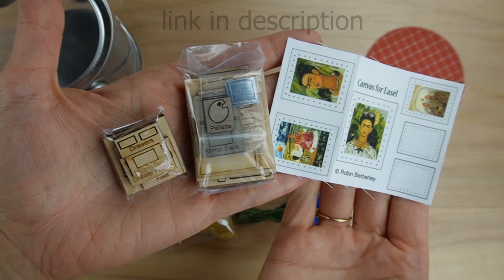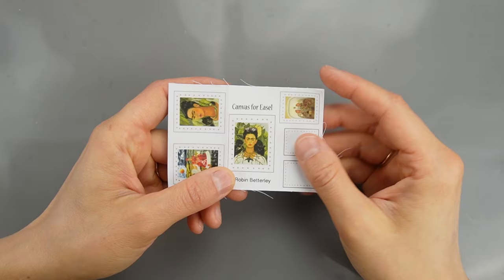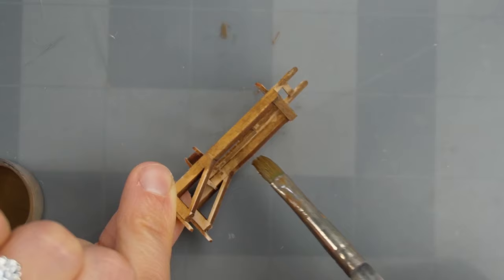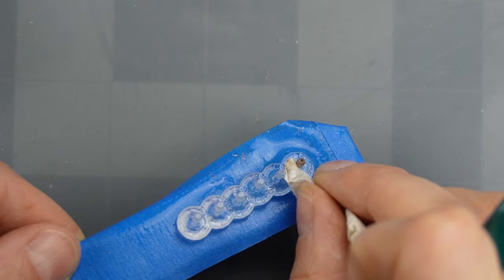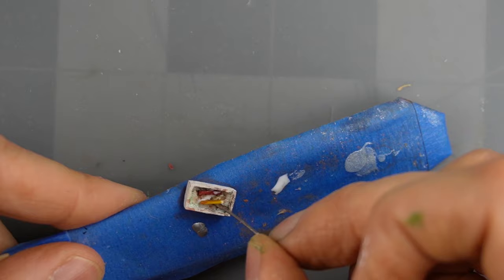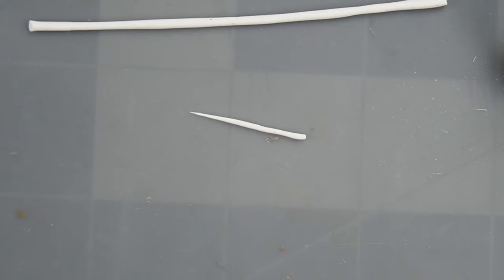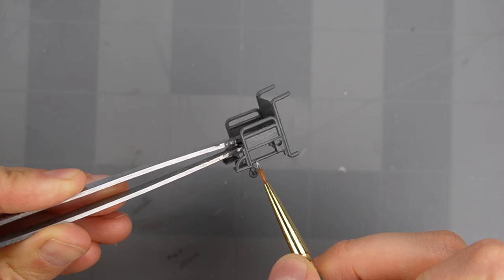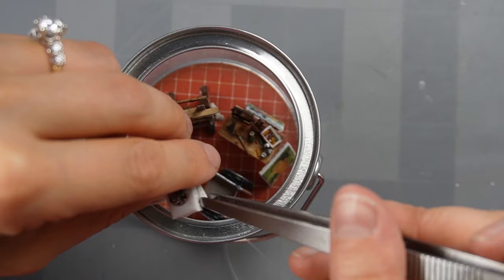🎨 DIY Miniature Art Studio Diorama in a PAINT CAN • Frida Kahlo Kit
I absolutely love this artisan made kit I enjoy supporting small businesses and this kit was a joy! I had so much fun assembling this art studio in a paint can.

I have lots of projects planned like abandoned miniatures, Dollar Store furniture makeovers, room boxes, dioramas and Dollhouse Miniature decor, furniture and accessories in multiple scales. I also have a large Harry Potter build planned for 1" scale.

Shyra